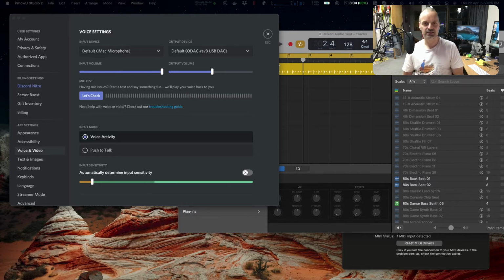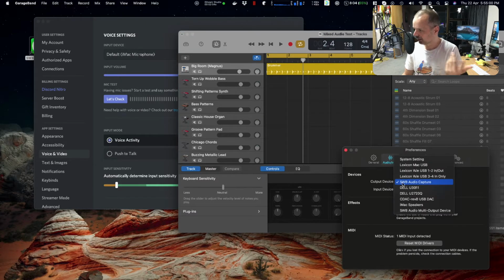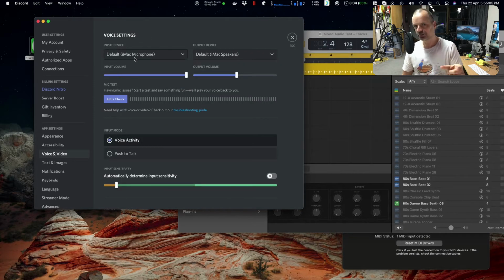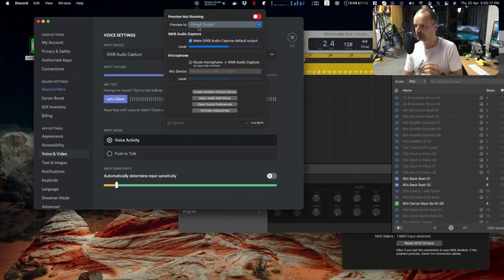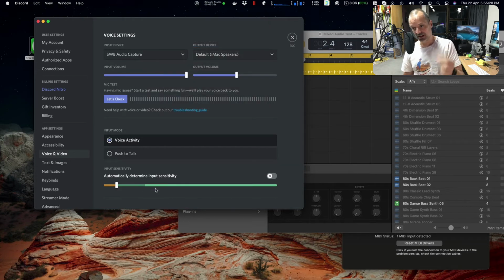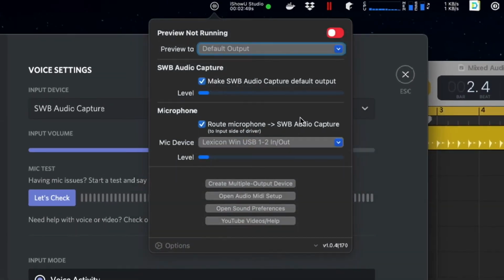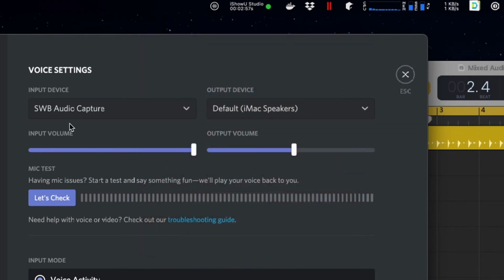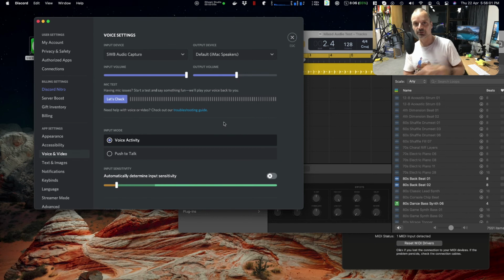Example: Getting app audio + mic into Discord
New microphone routing option in SWB Audio App!
*** Please use v1.0.6+ of SWB Audio App (it fixes the 'echo' bug) ***

This example shows setting up discord, playing both GarageBand+Mic to Discord (simulating playing audio from a game or other app).

You can of course capture any app audio. I'm just using GarageBand as an example.

00:40 - GarageBand setup, how I configured it
00:52 - Discord, single input only! Set it to SWB Audio Capture
01:03 - Enable "Routing microphone audio to SWB Audio Capture"